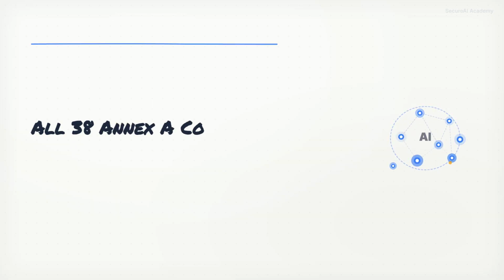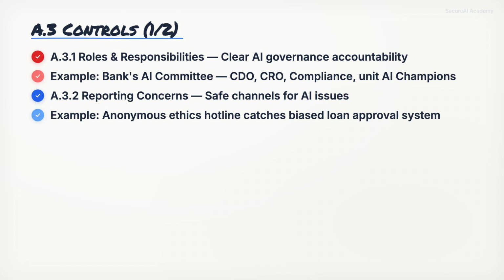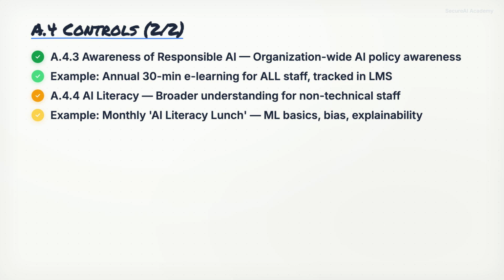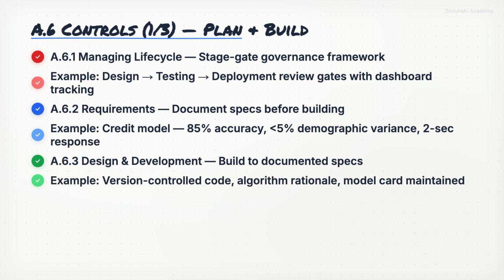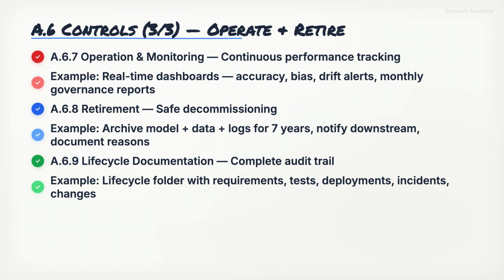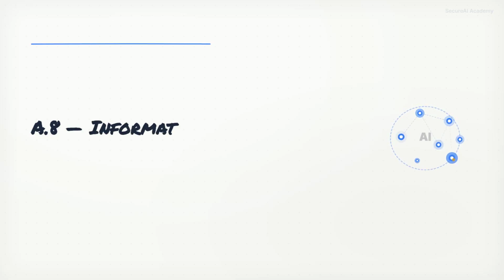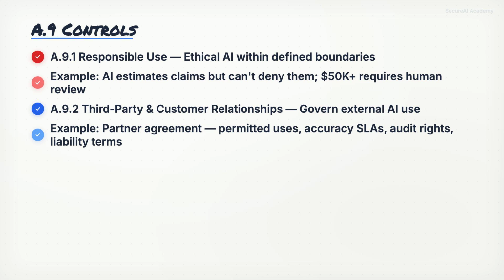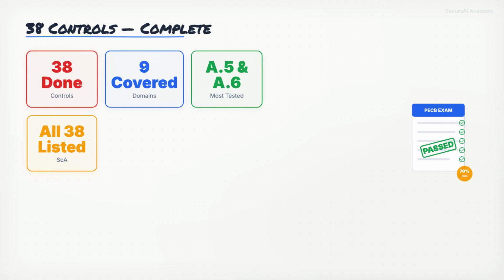Annex A Deep Dive: All 38 Controls Explained with Real Examples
The most comprehensive breakdown of ISO/IEC 42001 Annex A ever made. Every single control — all 38 of them — explained with practical, real-world examples you can actually use. From AI policies to supply chain governance.

In this video:
00:00 Introduction
00:04 Welcome — 38 Controls, Real Examples
00:26 Annex A at a Glance
00:54 A.2 Policies for AI (2 Controls)
01:06 A.2 Examples — CEO-signed AI Policy, Internal ChatGPT Rules
02:01 A.3 Internal Organization (4 Controls)
02:12 A.3 Examples — Governance Committee, Ethics Hotline
03:04 A.3 Examples — AI Registry, Designated Contact
03:56 A.4 Resources for AI (4 Controls)
04:09 A.4 Examples — Resource Planning, Competency Requirements
04:57 A.4 Examples — Awareness Training, AI Literacy Lunches
05:49 A.5 Assessing Impacts (4 Controls)
06:04 A.5 Examples — Resume Screener Impact Assessment, Documentation
06:59 A.5 Examples — Medical Chatbot Intended Use, Stakeholder Engagement
07:57 A.6 AI System Lifecycle (9 Controls)
08:12 A.6 Examples — Stage Gates, Requirements, Design Rationale
09:17 A.6 Examples — Data Procurement, V&V, Blue-Green Deployment
10:25 A.6 Examples — Monitoring Dashboards, Retirement, Audit Trail
11:33 A.7 Data for AI (5 Controls)
11:45 A.7 Examples — Data Policy, ACCT-R Quality, Provenance Tracking
13:00 A.7 Examples — Medical Image Prep, Data Acquisition Governance
13:58 A.8 Information for Interested Parties (4 Controls)
14:12 A.8 Examples — Model Cards, Incident Reporting (72-Hour Rule)
15:07 A.8 Examples — AI Privacy Notice, "You're Speaking with AI"
16:02 A.9 Use of AI (2 Controls)
16:12 A.9 Examples — Insurance Claim Rules, Partner Agreement Terms
17:07 A.10 Third-Party Relationships (4 Controls)
17:19 A.10 Examples — Vendor Assessment, Supply Chain Mapping
18:17 A.10 Examples — Challenging 99.5% Claims, Providing Model Cards
19:15 Summary — 38 Controls Complete
19:42 Subscribe & Next Steps

Key takeaways:
- All 38 Annex A controls with practical implementation examples
- 9 domains: A.2 Policies, A.3 Organization, A.4 Resources, A.5 Impacts, A.6 Lifecycle, A.7 Data, A.8 Transparency, A.9 Use, A.10 Third-Party
- A.6 (AI Lifecycle) is the largest domain with 9 controls — design to retirement
- A.5 (Impact Assessment) is unique to ISO 42001 — not in ISO 27001
- Data Quality uses ACCT-R: Accuracy, Completeness, Consistency, Timeliness, Relevance
- Every control must appear in your Statement of Applicability
- Real examples from healthcare, banking, insurance, logistics, telecom, retail